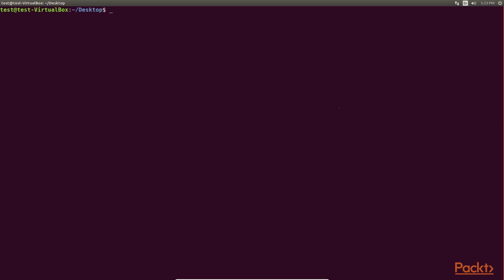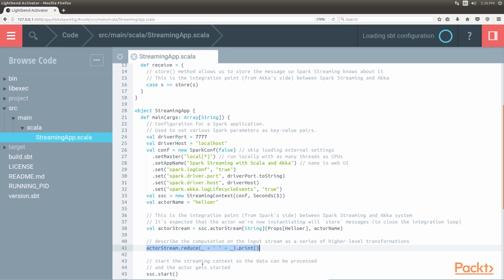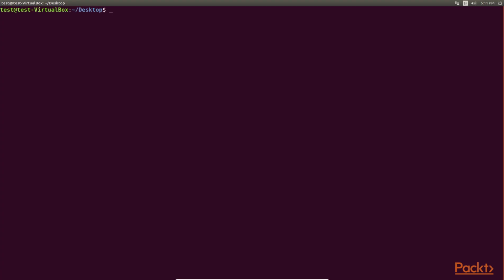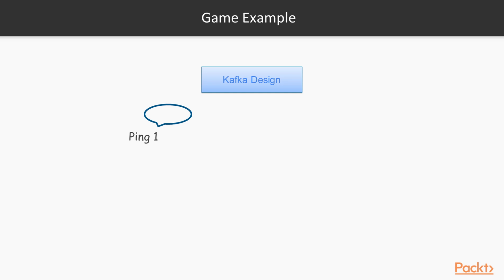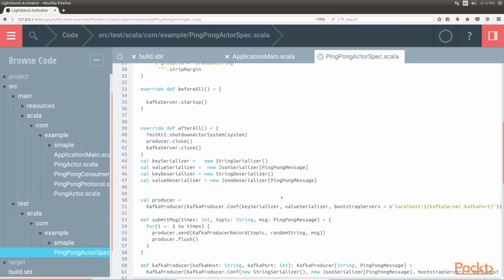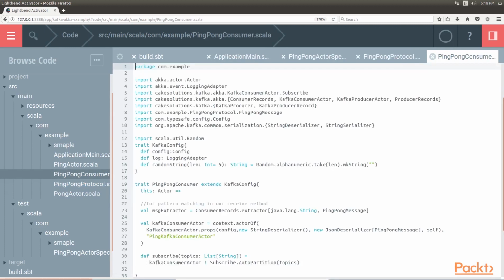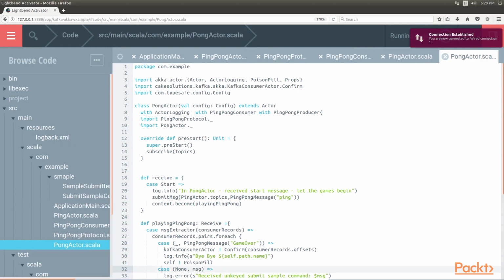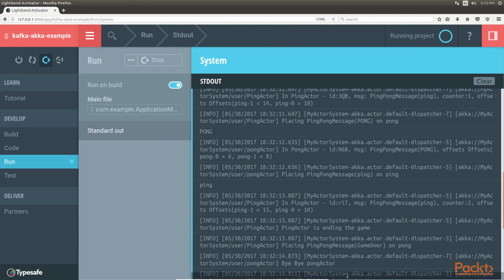Fast Data Processing Systems with SMACK stack: Connctrs–Akka, Spark, Kafka & Cassandra| packtpub.com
This section presents a couple of proven ways to easily perform application testing in WebStorm using some of the most popular testing libraries.
• Akka, Spark, and Kafka
• Kafka and Cassandra